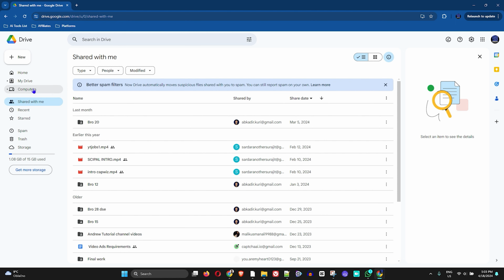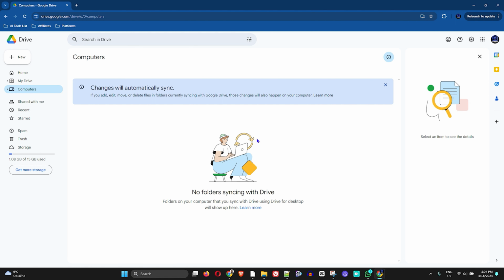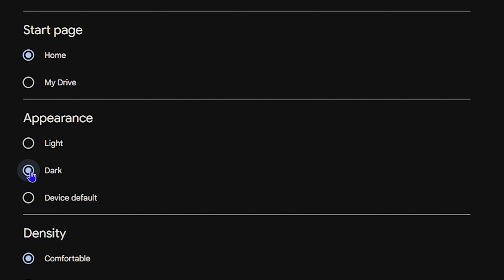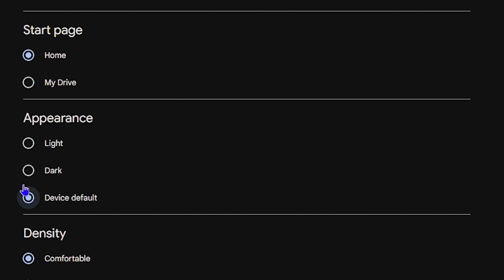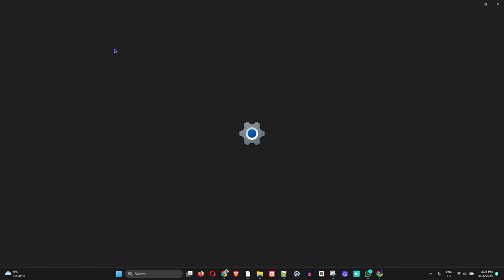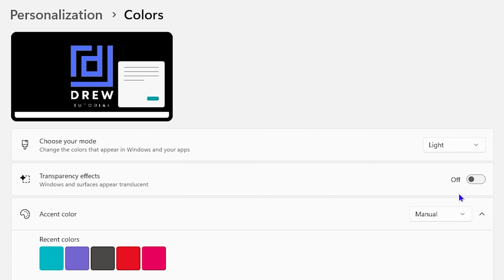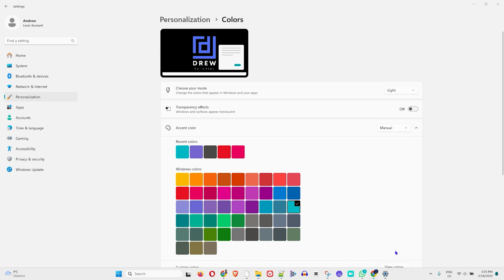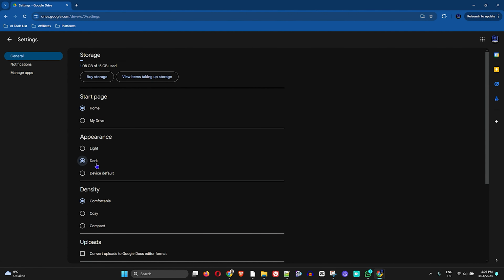How to Change Google Drive to Dark Mode | Turn ON Dark Mode Google Drive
In this tutorial, I show you How to Change Google Drive to Dark Mode. This is an official ways to activate night mode in Google drive. If you want to use Google drive in in dark theme or mode, then follow this simple easy steps and turn on dark mode in Google drive.

SEO
► (Related Queries covered in this video)
How to Change Google Drive to Dark Mode
1. How to enable dark mode in Google drive.
2. How to use Google drive in dark mode.